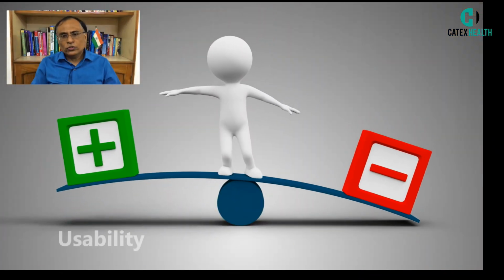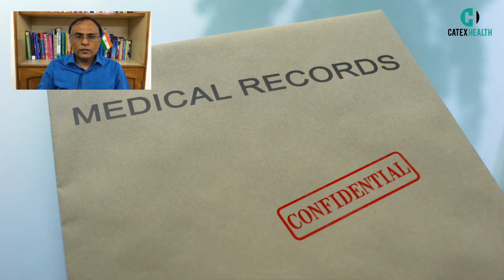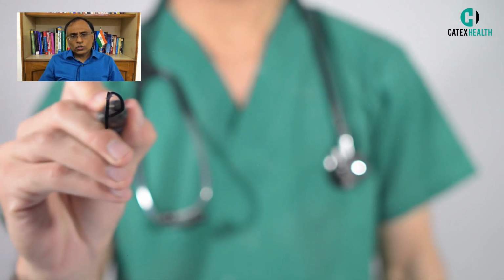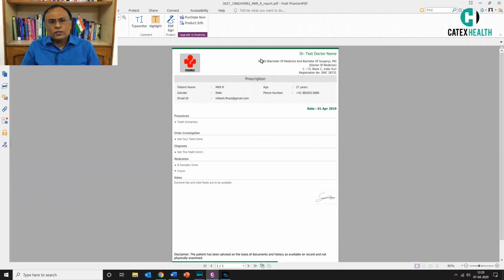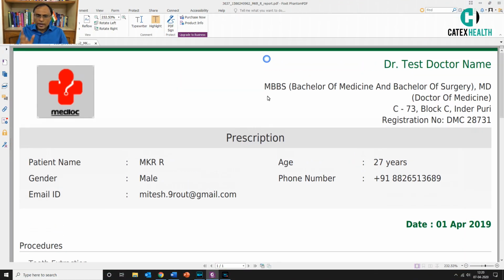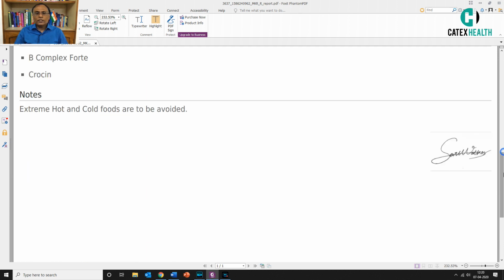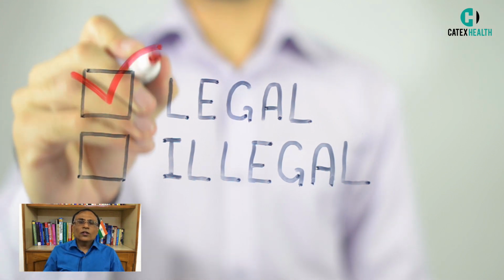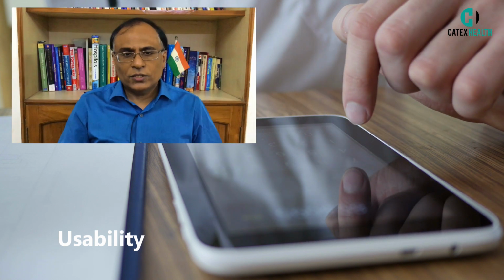How To Choose The Right Tele-Medicine Provider - By Dr. Shenoy Robinson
Must watch for doctors. Dr. Shenoy Robinson (MD, Catex Health and Chairperson, CII Technical Committee on Health) shares practical tips to choose a tele-medicine provider.

Doctors and hospitals need to protect themselves legally and yet also choose a solution which is usable.